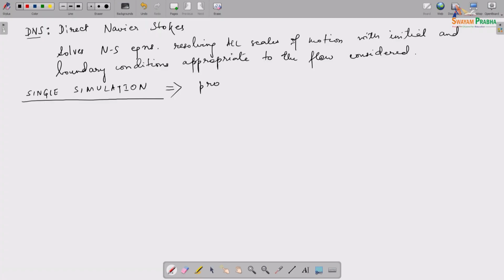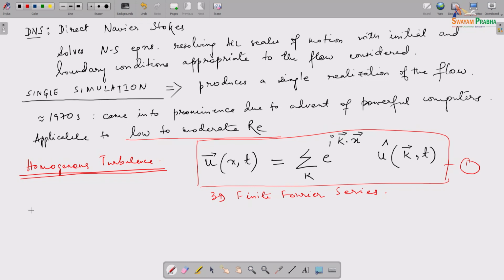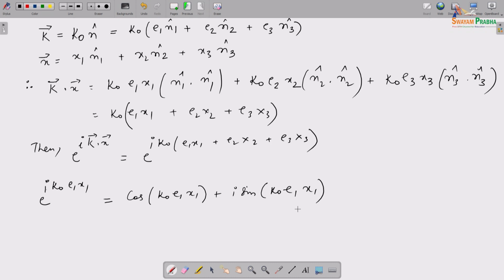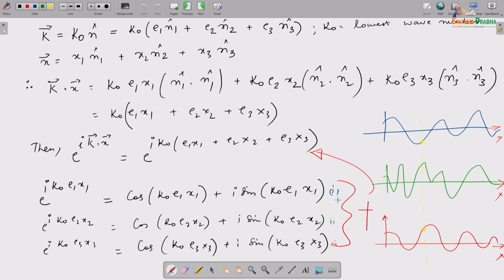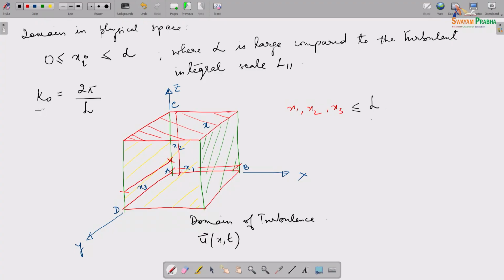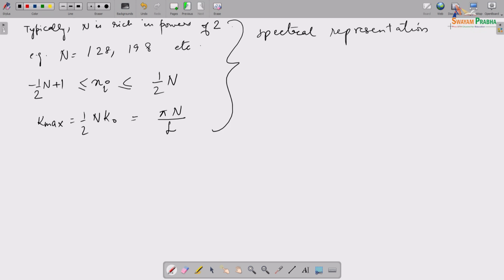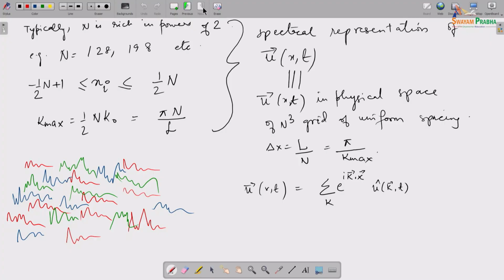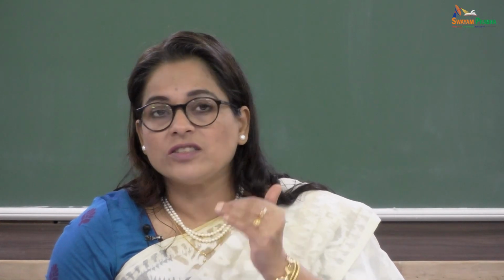Lec 22: Direct Numerical Simulation (DNS) to study Turbulent Flows: An Overview 1